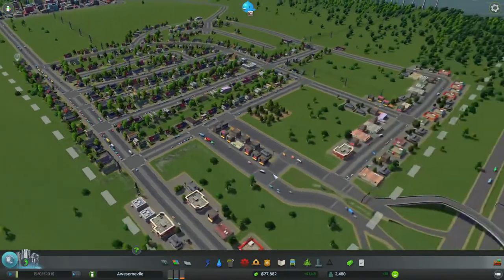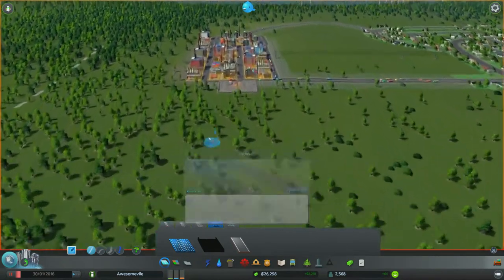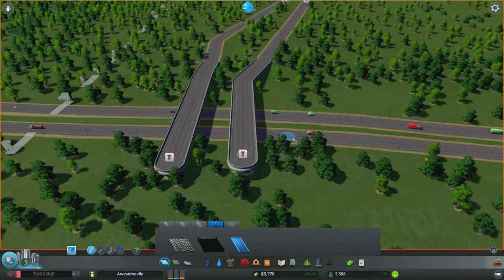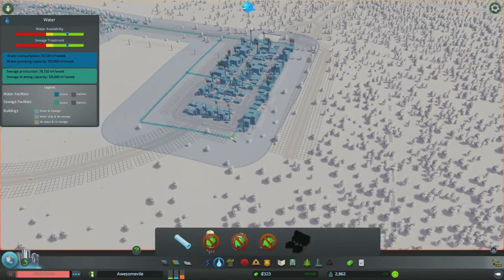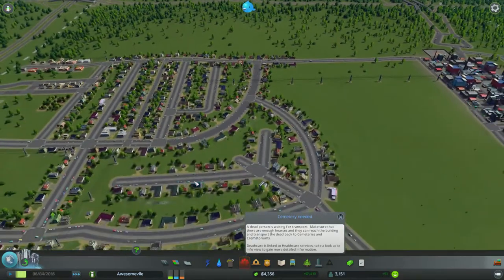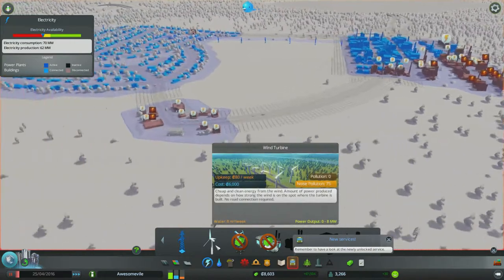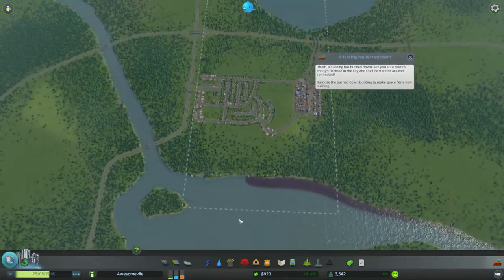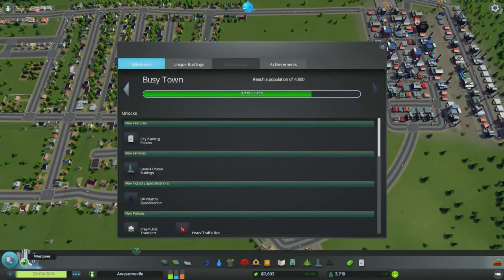Let's Play Cities: Skylines - 04 | Highways and Industry! (Gameplay, Playthrough / Walkthrough)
Let's Play Cities Skylines Episode 4! Cities Skylines is a brand new city building game, produced by Colossal Order and Paradox Interactive. This will be my ongoing Let's Play series and City in the world of cities skylines! I will be sharing my tips and tricks that I have picked up along the way. This series contains Cities Skylines gameplay and my live commentary. Like ratings help out and absolute ton!

In this episode I place more industrial zones and create a brand new highway connection, I also place more services and increase the population of the town even further.

Cities Skylines is to be released on March 10th, Full disclosure: I was provided a press copy, free of charge and was allowed early access to the game. The game is still subject to change, until the release date. More videos are inbound! :D

ABOUT CITIES SKYLINES GAME: Cities Skylines is a modern take on the classic city simulation. The game introduces new game play elements to realize the thrill and hardships of creating and maintaining a real city whilst expanding on some well-established tropes of the city building experience.

Likes and Favourites help out a ton, If you feel like leaving either, it's appreciated.